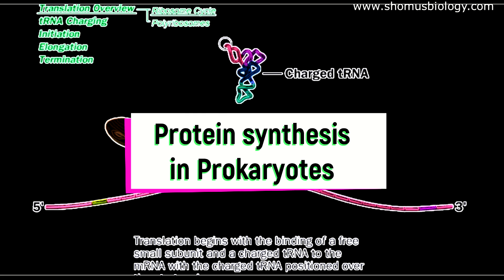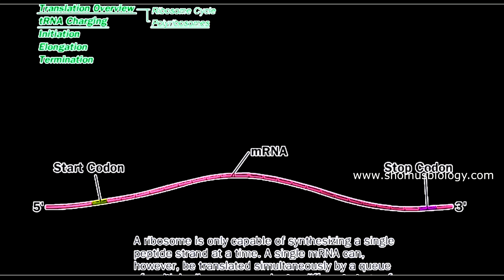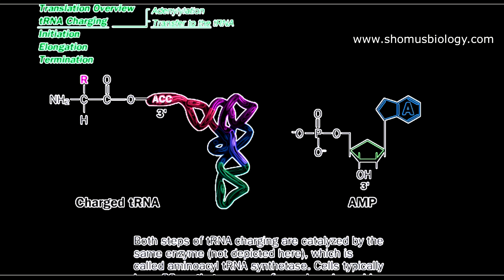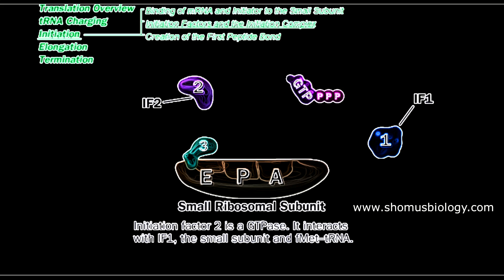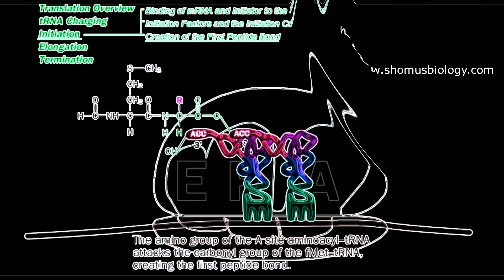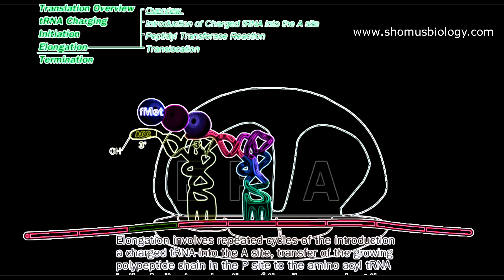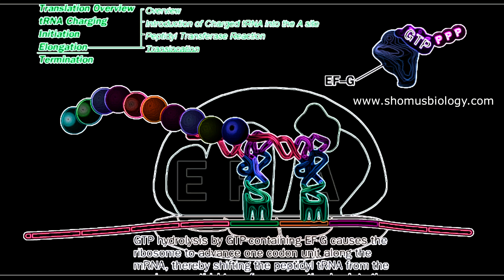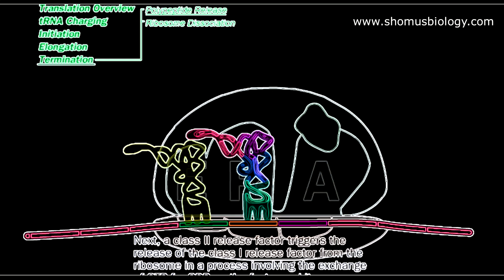Protein synthesis animation | Translation in prokaryotes | Prokaryotic translation animation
Protein synthesis animation | Translation in prokaryotes | Prokaryotic translation animation - This lecture explains Protein synthesis animation | Translation in prokaryotes | Prokaryotic translation animation.
In this video, we'll see protein synthesis in prokaryotes and explore the mechanisms of translation in these cells. We'll also look at a prokaryotic translation animation to see how the proteins are translated from the mRNA.

If you're curious about how translation works in prokaryotes, or want to learn more about Protein synthesis, this video is for you! We'll explore the mechanisms of translation and see how translation happens in prokaryotes. This video is a great way to learn more about this fascinating process!
In this animation, you'll see protein synthesis in prokaryotes. You'll see the process of translation in prokaryotes, as well as the role of proteins in the process. Then, you'll see an animation of prokaryotic translation.
In this animation, we'll be discussing protein synthesis in prokaryotes. We'll be discussing the translation process and how it differs between prokaryotes and eukaryotes.

If you're interested in protein synthesis or translation in prokaryotes, then this animation is for you! By the end of this video, you'll have a better understanding of protein synthesis in prokaryotes and be able to make more informed decisions about the translation process!
In this animation, we'll look at protein synthesis in prokaryotes. We'll see how Translation in prokaryotes works and how prokaryotic translation animation is used to study protein translation.

Protein synthesis is a crucial process in cells, and this animation will help you understand how it works in prokaryotes. By the end of this video, you'll have a better understanding of protein translation in prokaryotes and how it's used to study protein synthesis.